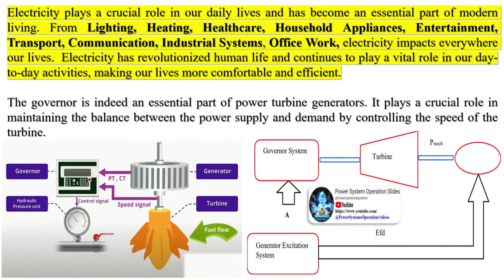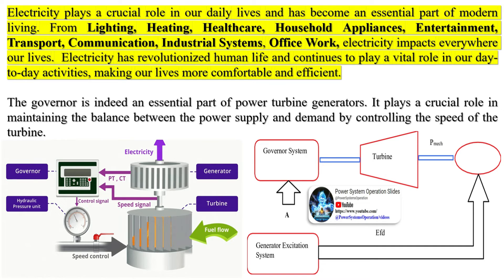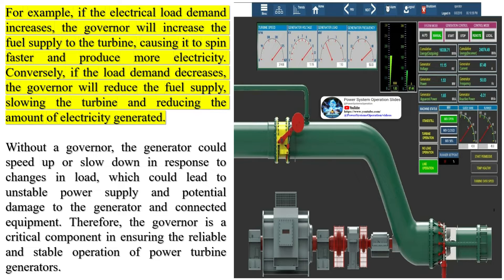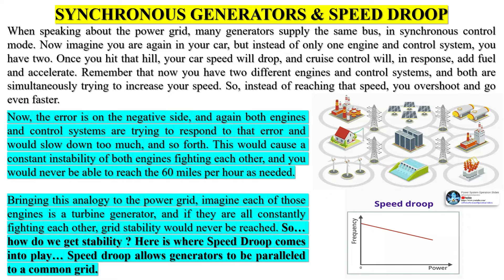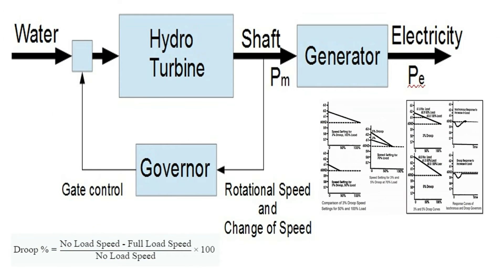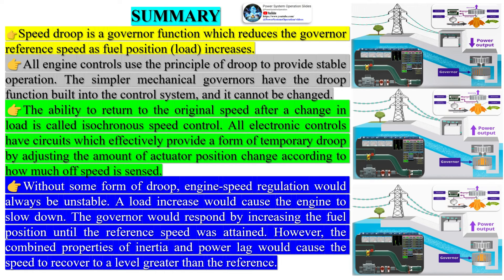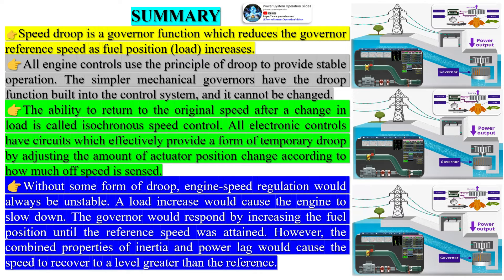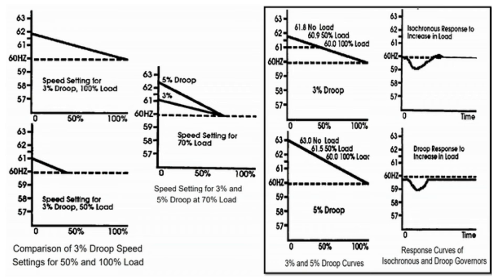Speed Droop in Power Generation | Speed Droop Concept | Synchronous Generators & Speed Droop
Electricity plays a crucial role in our daily lives and has become an essential part of modern living. From Lighting, Heating, Healthcare, Household Appliances, Entertainment, Transport, Communication, Industrial Systems, Office Work, electricity impacts everywhere our lives.  Electricity has revolutionized human life and continues to play a vital role in our day-to-day activities, making our lives more comfortable and efficient.

The governor is indeed an essential part of power turbine generators. It plays a crucial role in maintaining the balance between the power supply and demand by controlling the speed of the turbine.